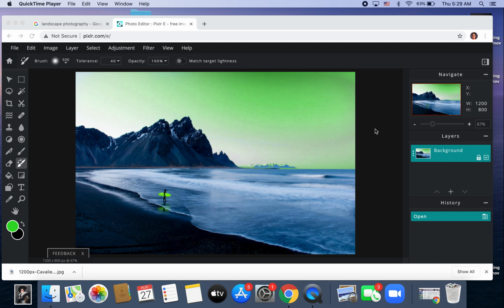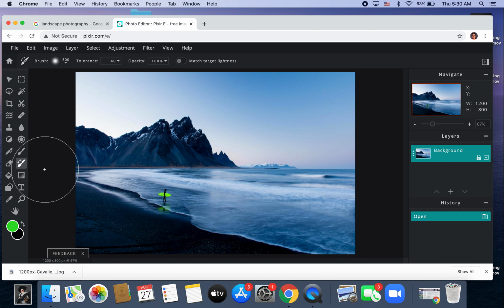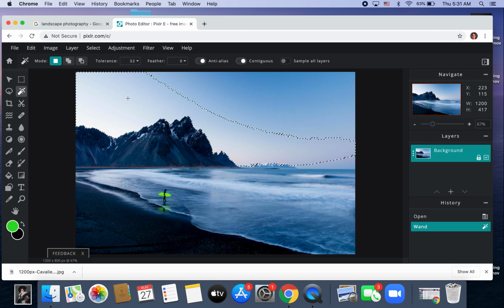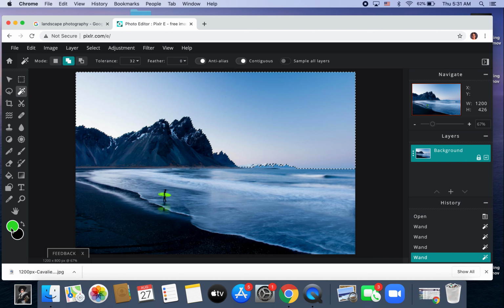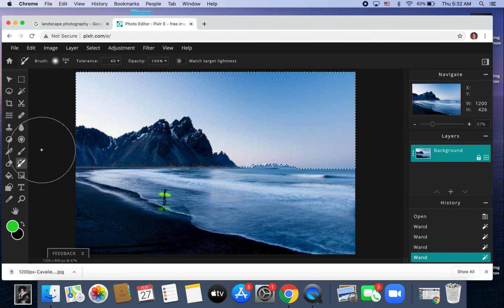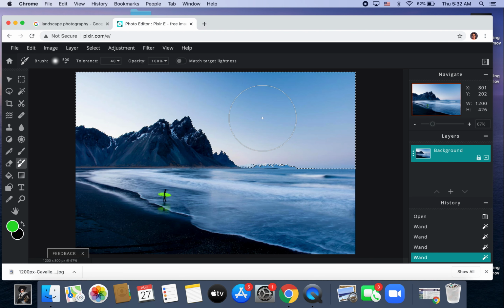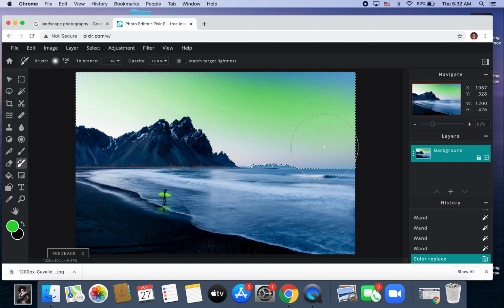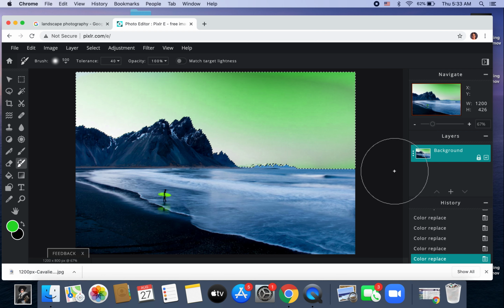Changing Color in the Sky Using the Color Replace Tool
This tutorial shows you how to replace the color in the sky of a landscape photo by using the color replace tool in pixlr